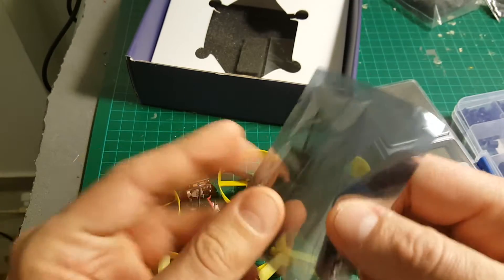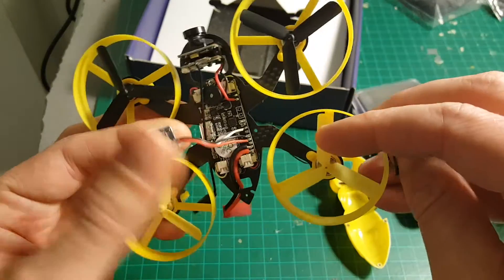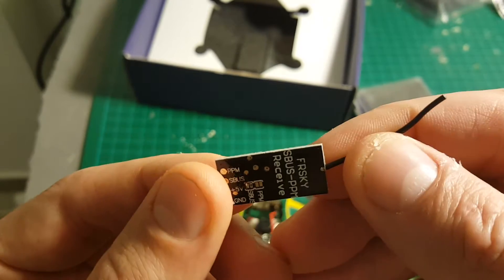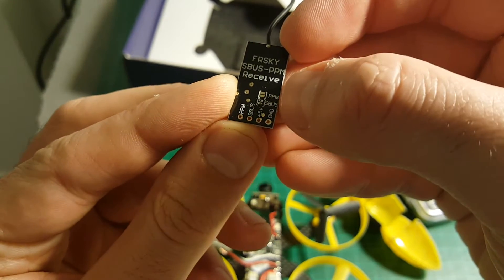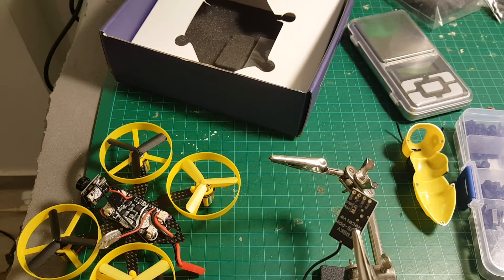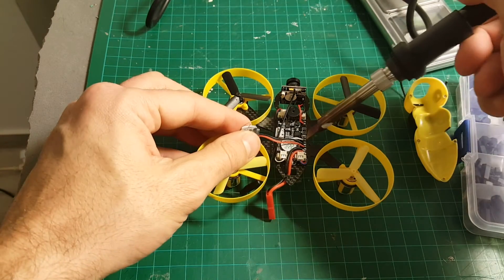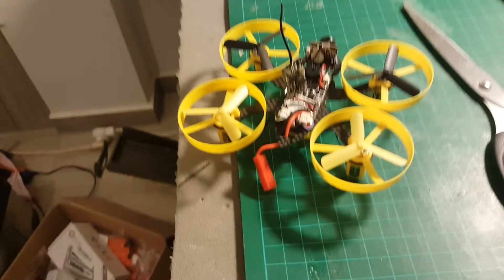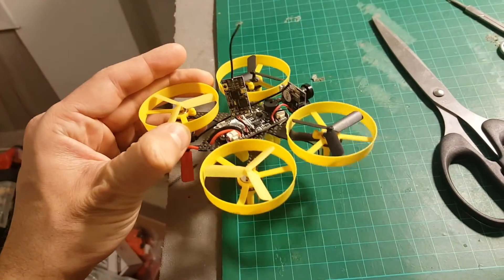2.4G 8CH Micro Frsky D8 Compatible Receiver With PPM SBUS Output overview and installation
Description:
Item Name: 2.4G micro receiver
Channel: 8
Weight: 1g
PPM Output: Yes
Operating Voltage: 5V
Antenna Length: 30mm
Dimension: 11mm*23mm
Control Range: 400m
Compatibility: Compatible with Frsky D8 series transmitter

How To Bind:
1, Use soldering iron to shorted solder joint of BIND,the supply power to the receiver,blue LED blinks fast means entering the binding mode.
2,Press and hold the binding button on the transmitter, in the meantime,turn on the transmitter,wait about 1 second,the blue LED stay on,means binding has succeed. Disconnected the solder joint of BIND.
3, Disconnect the receiver power supply,turn off the transmitter,re-supply power to the receiver,finally turn on the transmitter.
4, Blue LED blinks fast means receiving signal,blue LED light turn off means no signal.

Package Included:
1x 2.4G 8CH Micro Frsky Compatible Receiver